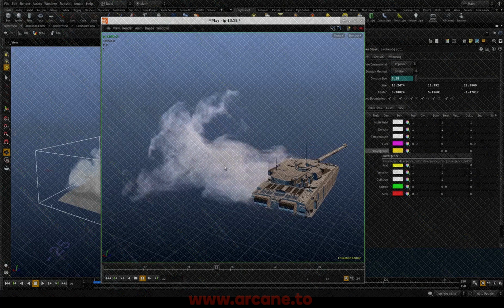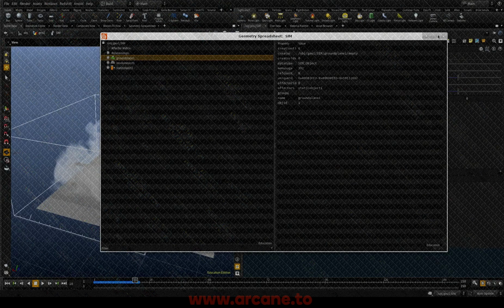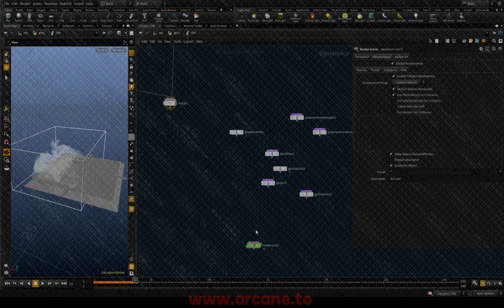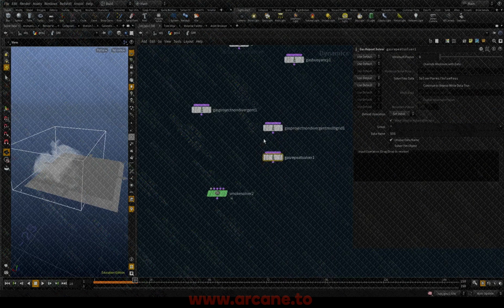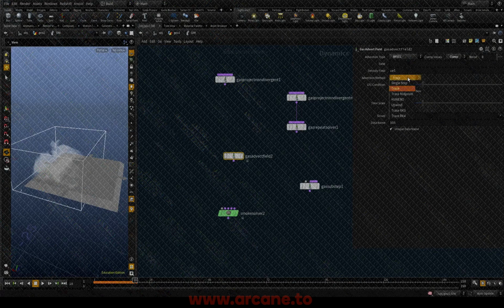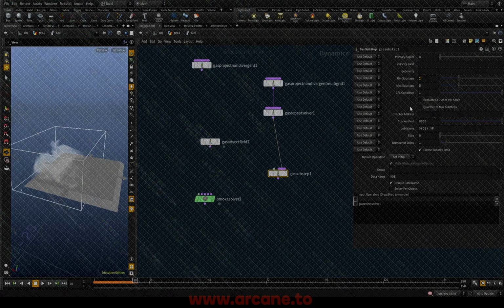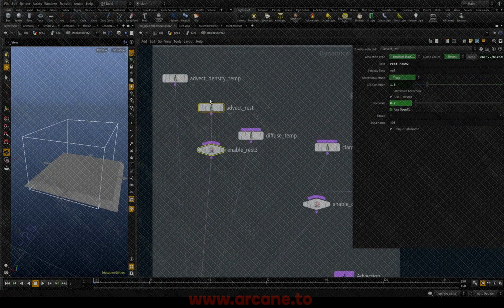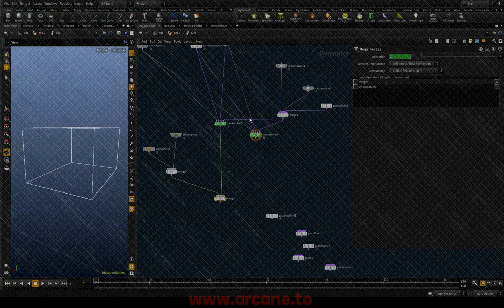12 Nuclear Shockwave Part5